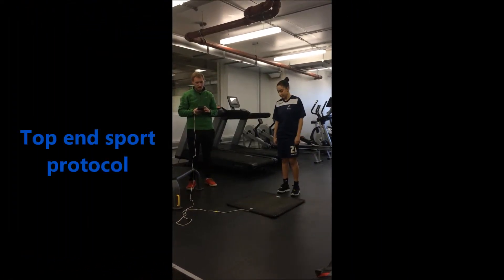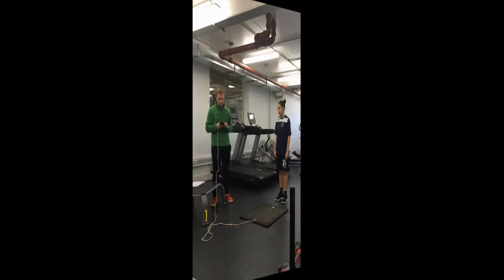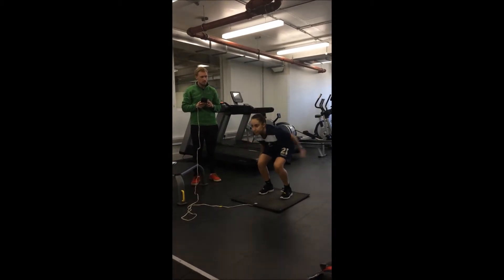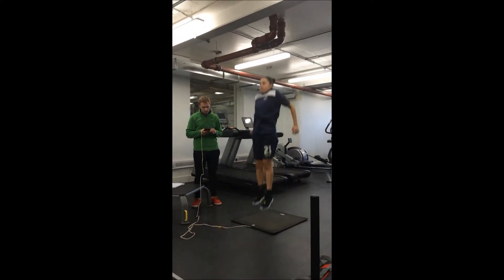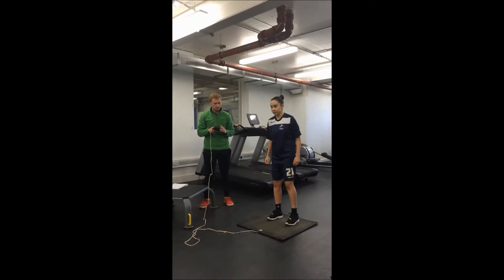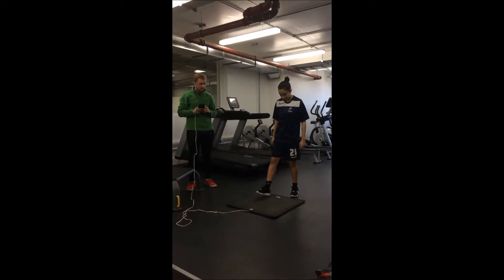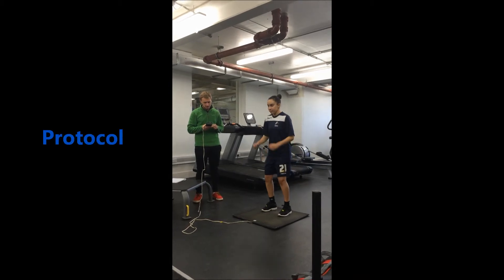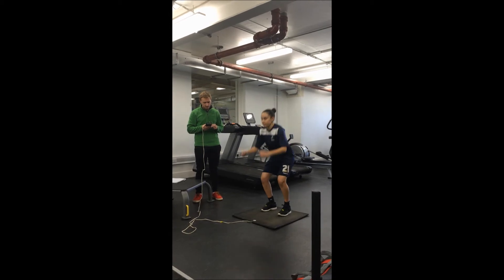Jump mat test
By Katie, Georgia & Toby